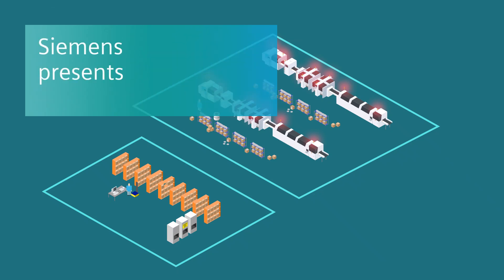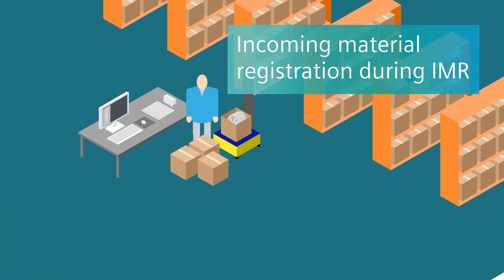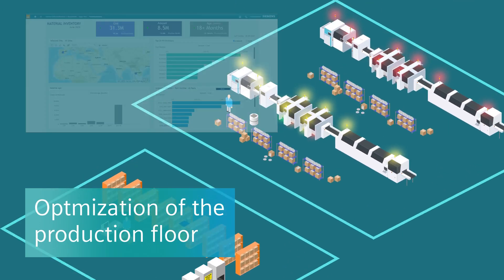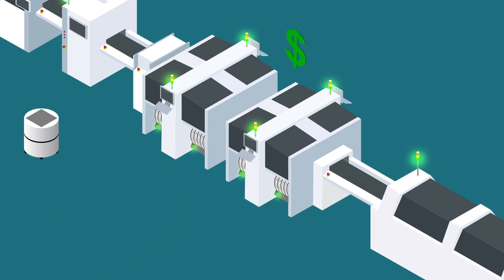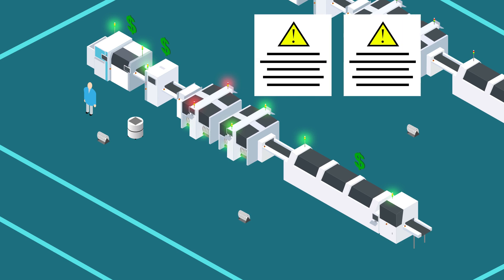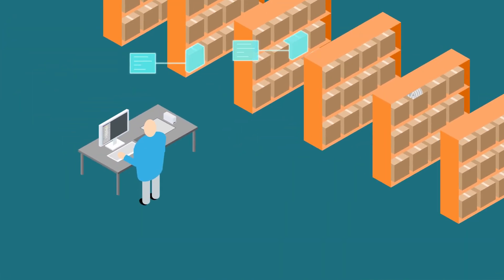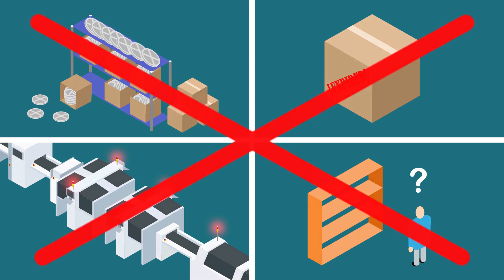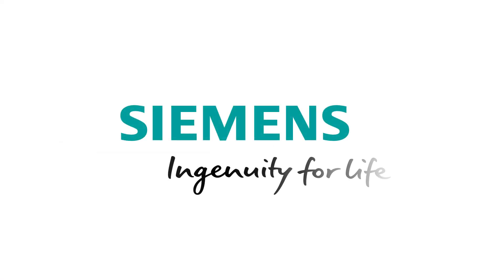How to improve your material management with Opcenter IPL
Materials account for ~80% of the factory's expenses. Opcenter Intra-Plant Logistic (formerly known as Valor Material Management) is an application suite responsible for warehousing and material replenishment to the production lines, with clear ROI.

There are many challenges in handling the material: material starvation, inefficiency consumption, the material getting obsolete by standard, manual preparation leading to errors and time waste, material misplacement, moisture aspects, and more.

Opcenter IPL integrates with ERP, Kanban storage, other supply-chain points and Opcenter Manufacturing point solutions. It manages material effectively: at the right time, quality, quantity, place, and at the right cost.
You are welcome to watch this clip to better understand how you can improve your material management with Opcenter IPL.